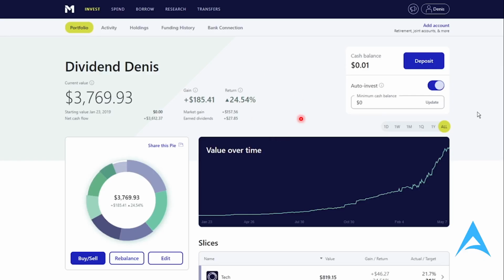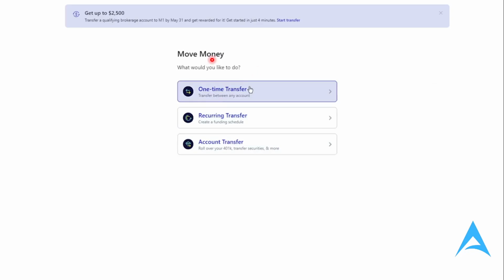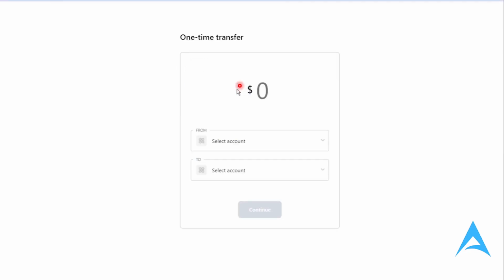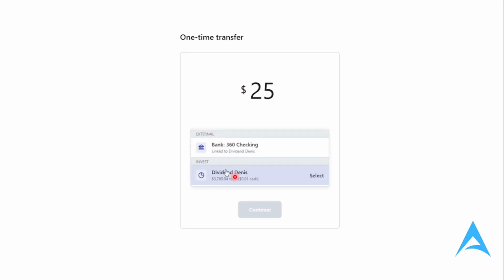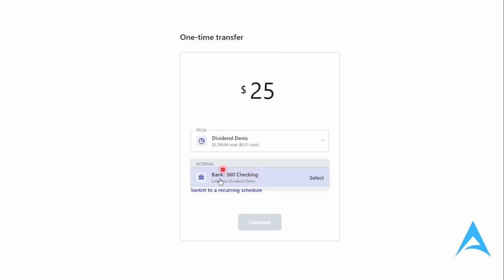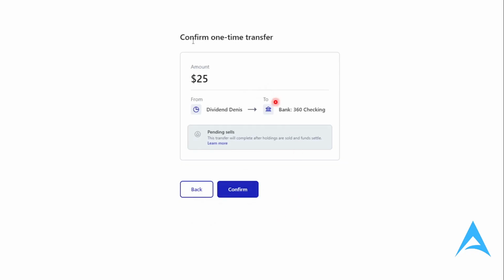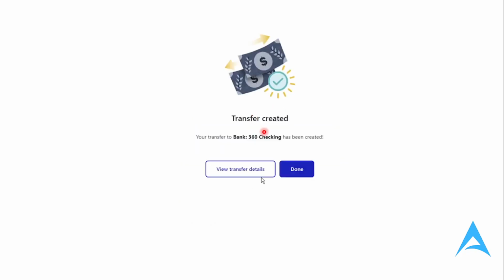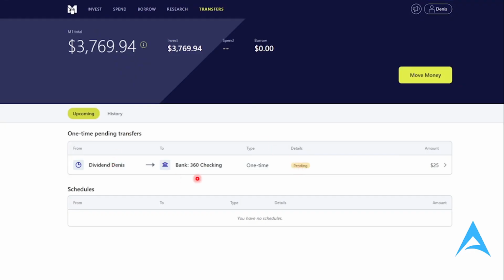How To Withdraw Money From M1 Finance | Easy & Fast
Ready to take some money out of your M1 Finance account? In this video, we’ll show you exactly how to sell stocks and withdraw funds from M1 Finance step-by-step, whether you’re cashing out gains or moving money to your bank.

✅ What’s covered in this video:

💵 How to sell stocks or slices on M1 Finance
🏦 Step-by-step guide to initiating a withdrawal
📅 How long it takes to receive your money in your bank account
⚖️ Important things to know about settlement times and restrictions
🚫 Common mistakes to avoid when withdrawing funds

If you’re wondering how to access your money easily and safely on M1 Finance, this tutorial will guide you through the entire process clearly and quickly.